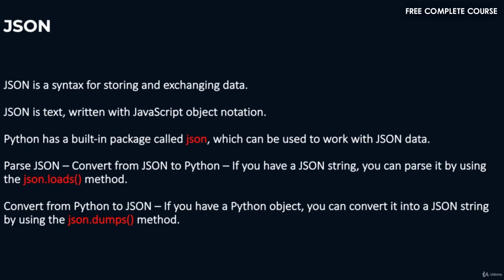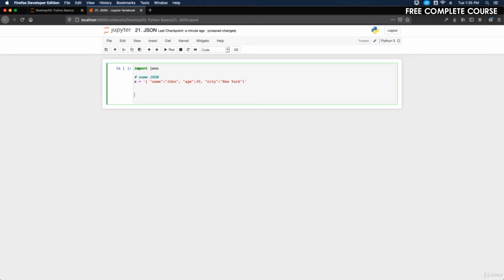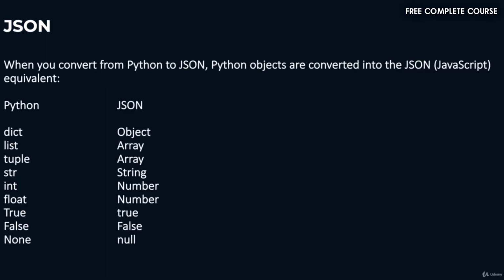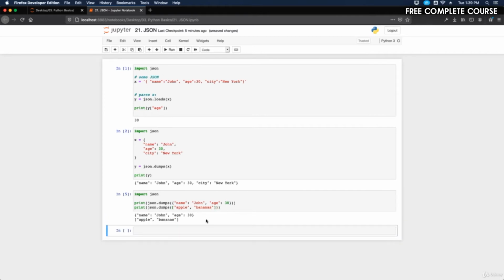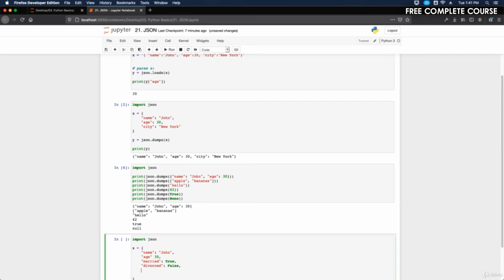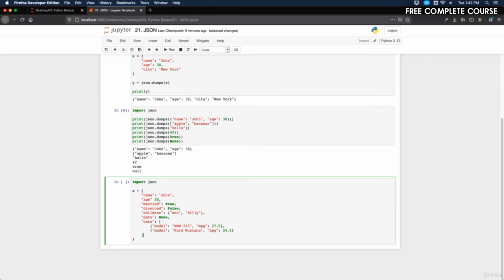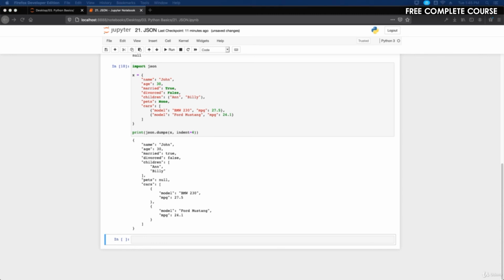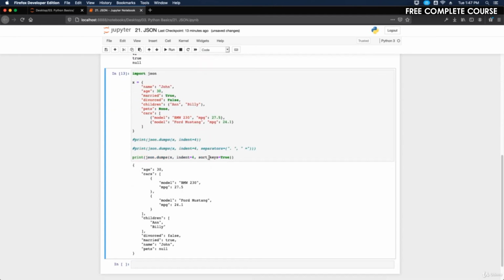#41 - Working With JSON Data in Python 3 | Python Full Course - Beginner to Advanced [FREE]